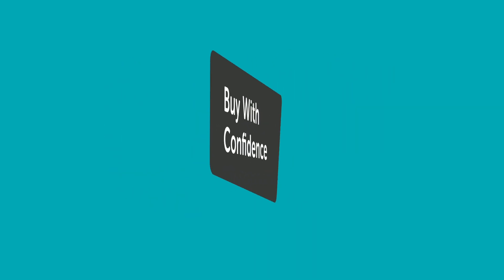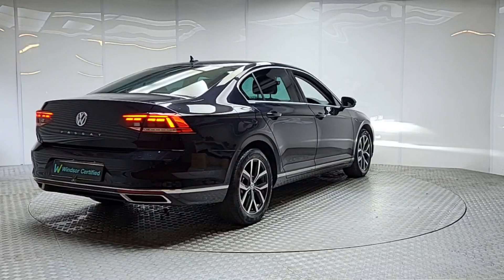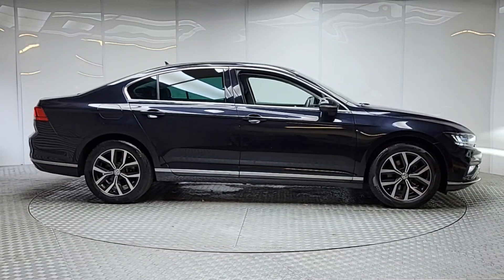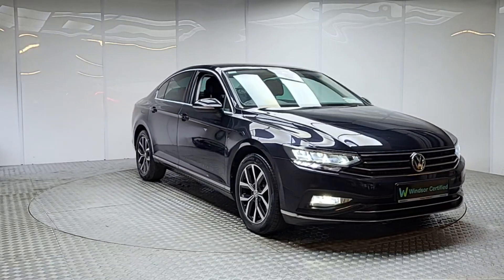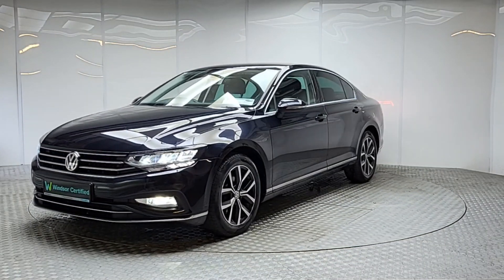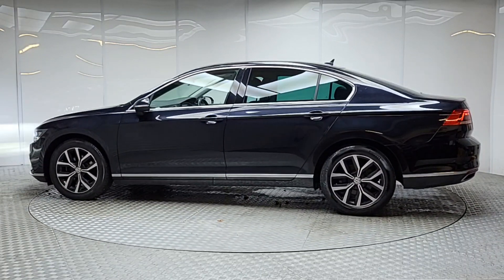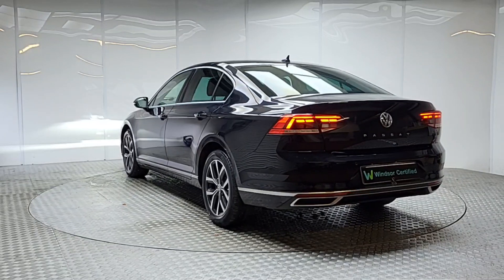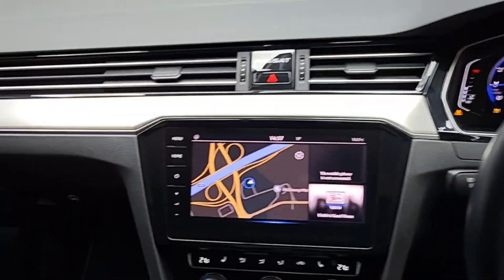211D16204 - 2021 Volkswagen Passat Eleg 1.5tsi M6F 150 4DR RefId: 470711